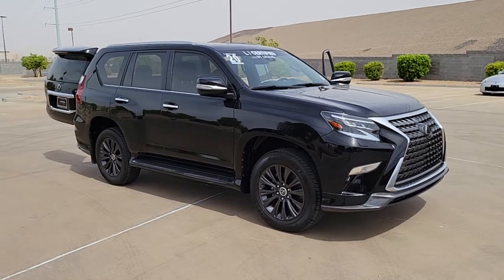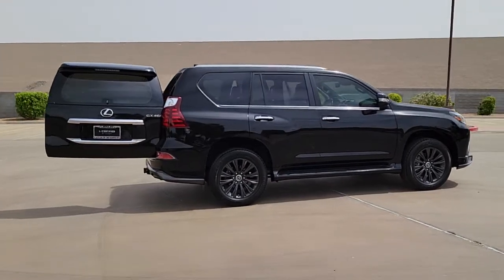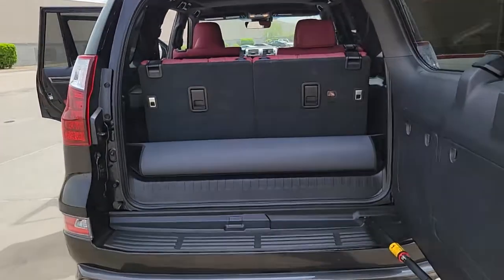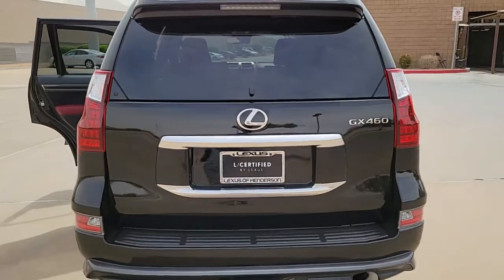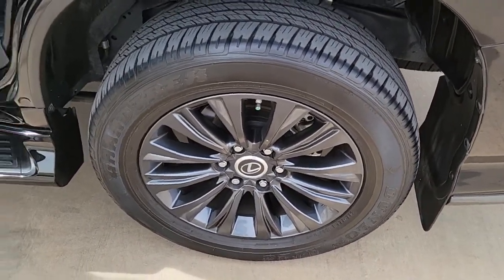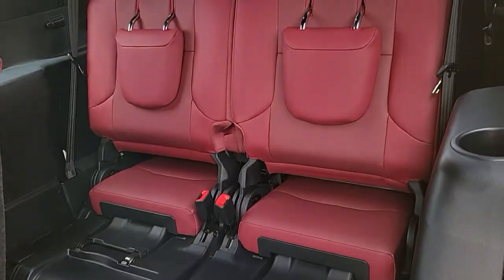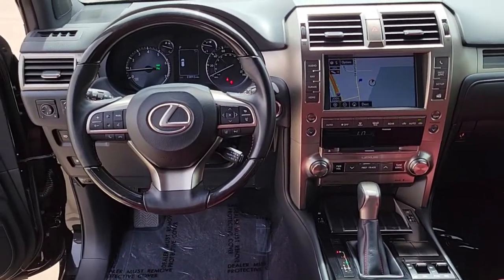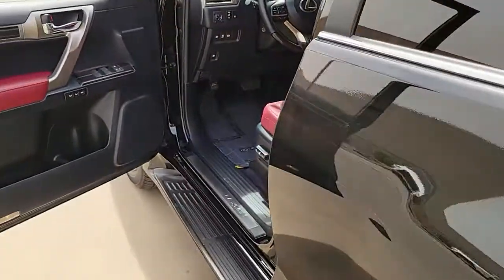Shop Lexus L/Certified-Lexus of Henderson-2020 LEXUS GX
On the hunt for a newer Lexus model with benefits to boot? Shop our Lexus L/Certified 2020 Lexus GX 460 Sport Utility and enjoy Lexus Luxury Certified Pre-owned warranty which comes with this vehicle.